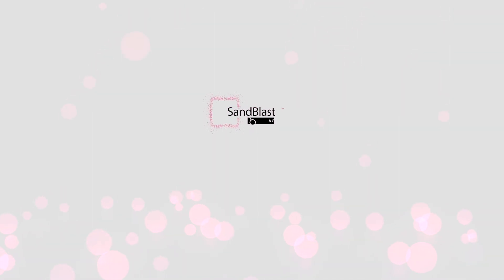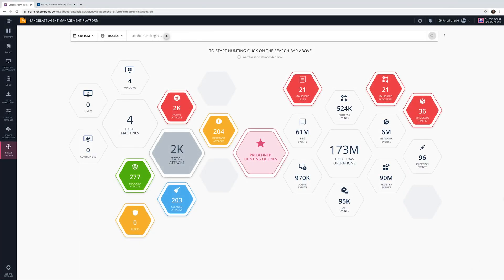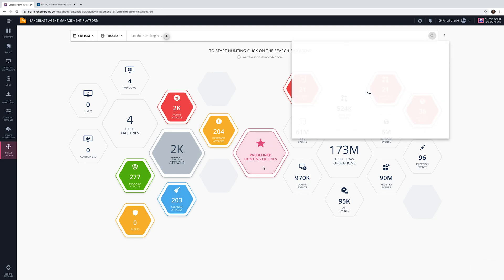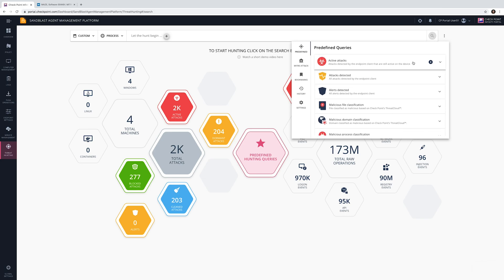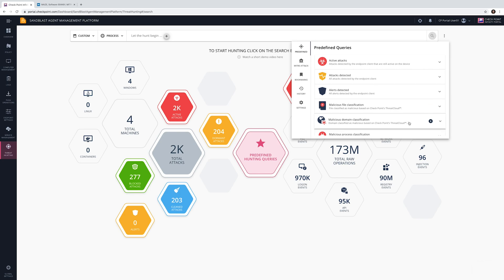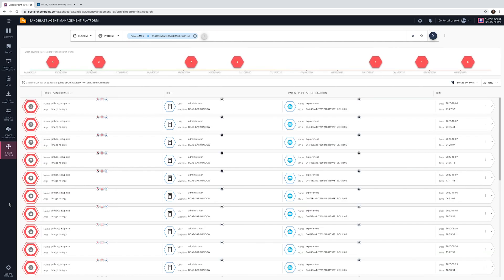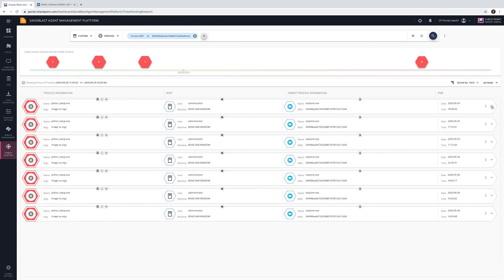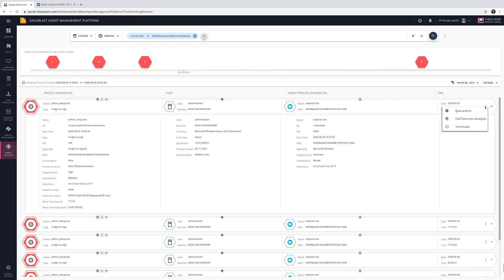Threat Hunting with SandBlast Agent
Even organizations with the most comprehensive Endpoint Security Solution still need to be ready to identify and respond to threats that remain under the radar. This video demonstrates the importance of Threat Hunting by showing first-hand investigation and remediation of an unnoticed Maze attack using SandBlast Agent Threat Hunting.